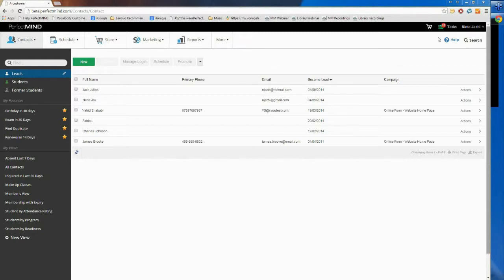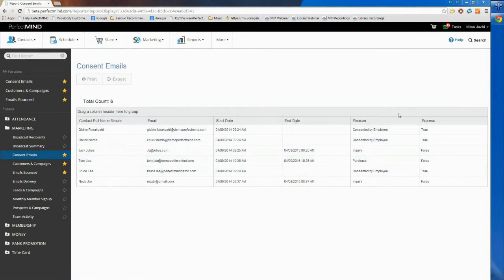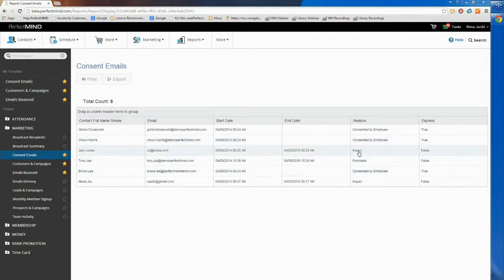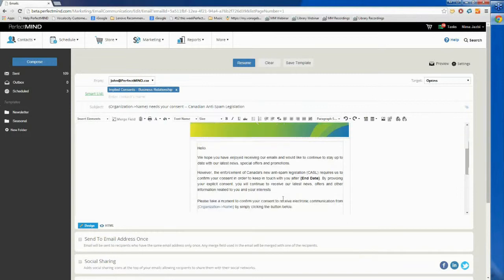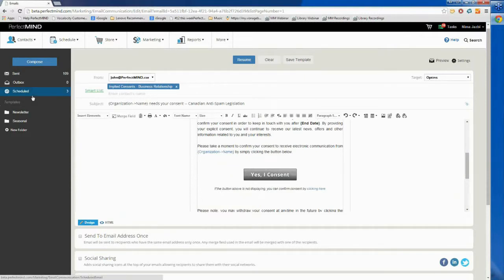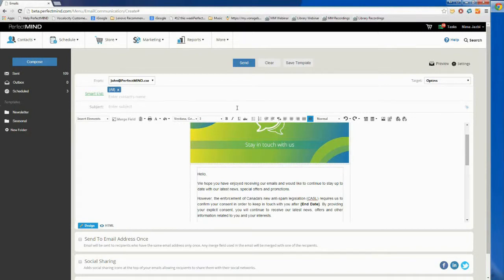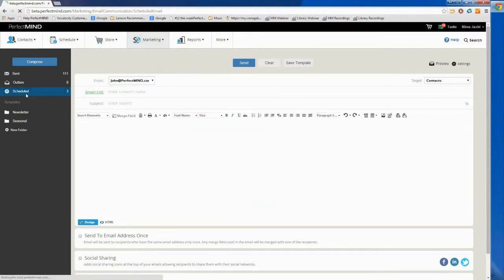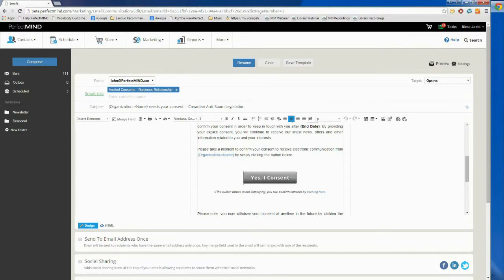How to Optimize your Consent Opt-In's with PerfectMIND's CASL Feature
PerfectMIND puts you ahead of the game when it comes to the Canadian Anti-Spam Legislation (CASL)!

In this webinar, Nima Jazbi will walk you through step-by-step how to use the new CASL feature in PerfectMIND. Learn how to optimize your opt-ins for consent and take advantage of the full-suite of features available to you to manage, report and protect your business relationships with your Canadian Contacts.